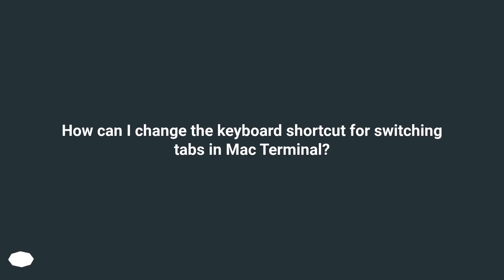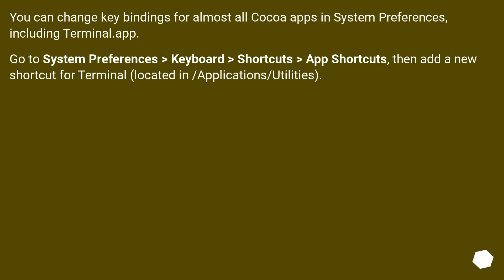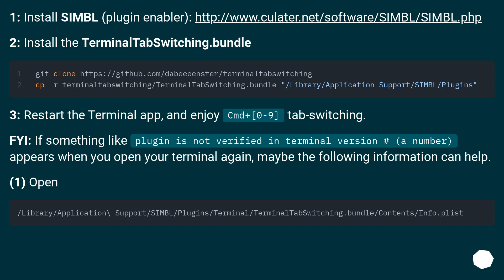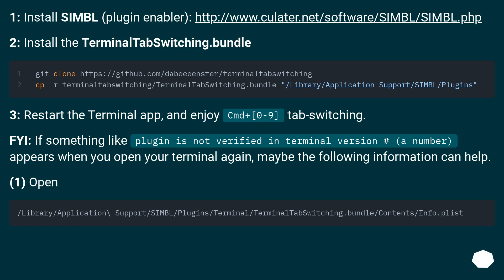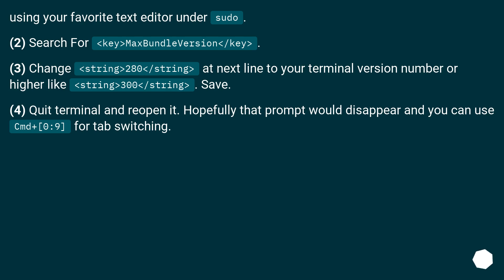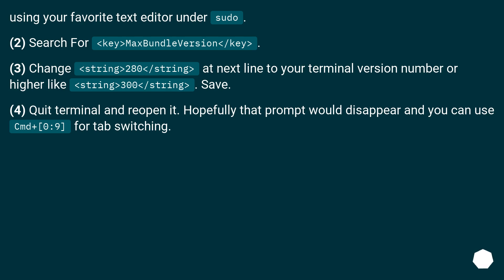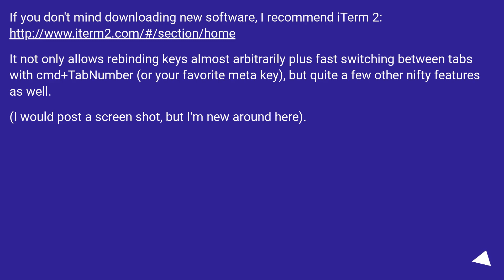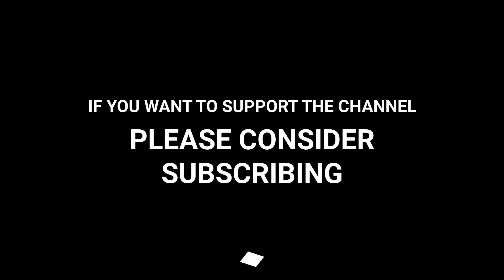How can I change the keyboard shortcut for switching tabs in Mac Terminal?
Chapters
00:00 Question
00:26 Accepted answer (Score 62)
00:38 Answer 2 (Score 62)
01:06 Answer 3 (Score 6)
02:40 Answer 4 (Score 4)
03:08 Thank you